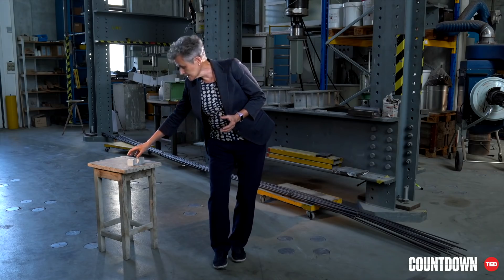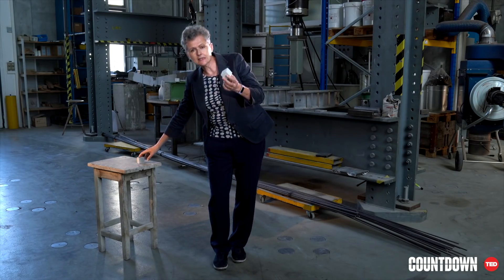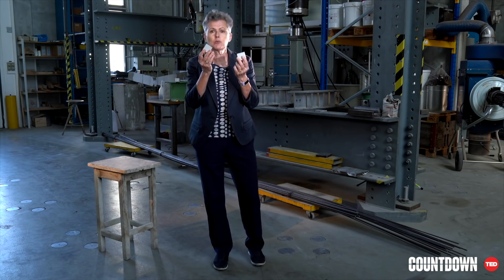A concrete idea to reduce CO2 emissions | Karen Scrivener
Concrete is the second most-used substance on Earth (behind water), and it's responsible for eight percent of the world's carbon footprint. Cement researcher Karen Scrivener shares the research behind a pioneering new kind of cement known as LC3, which could slash carbon emissions from this crucial building material by 40 percent, if adopted at scale.

This talk was part of the Countdown Global Launch on 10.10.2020. (Watch the full event Countdown is TED's global initiative to accelerate solutions to the climate crisis. The goal: to build a better future by cutting greenhouse gas emissions in half by 2030, in the race to a zero-carbon world.